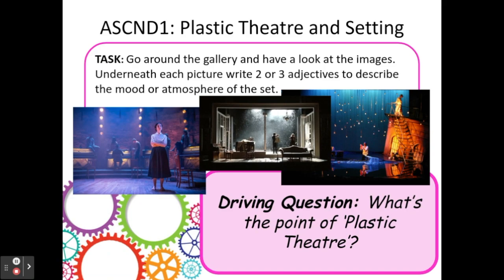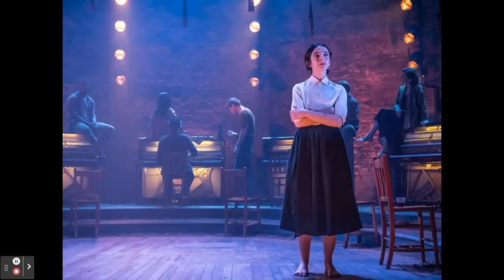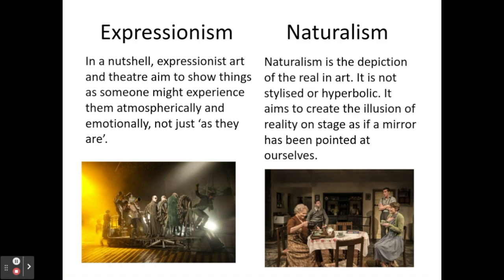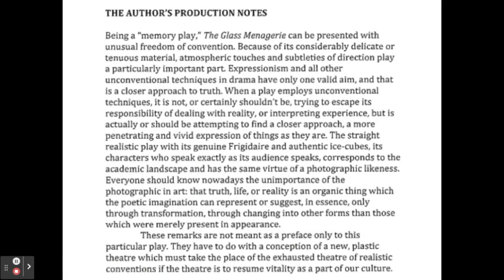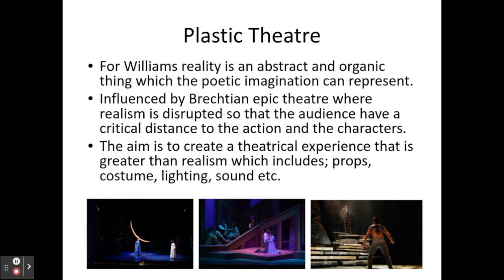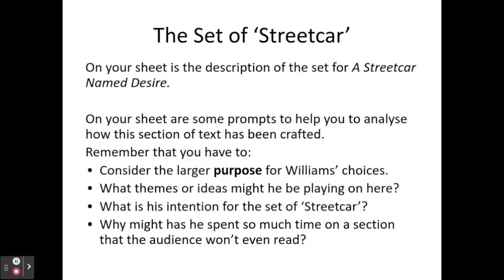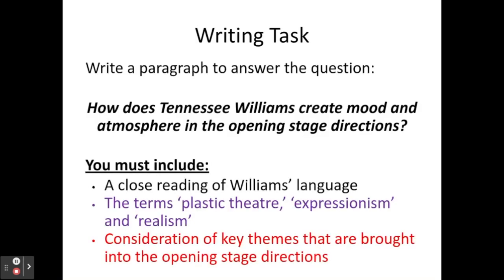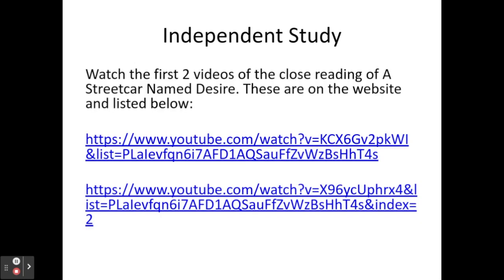Streetcar Part 1| Plastic Theatre and Setting